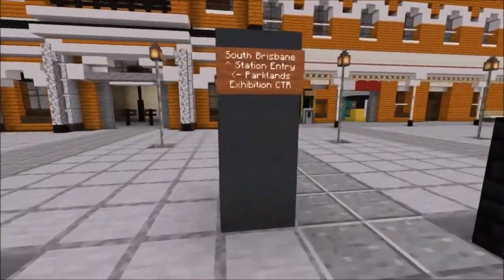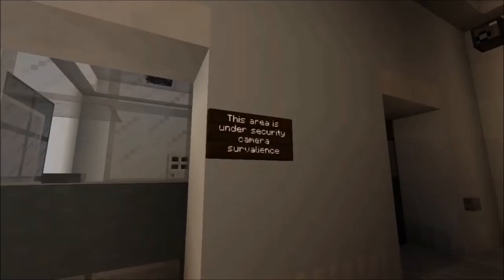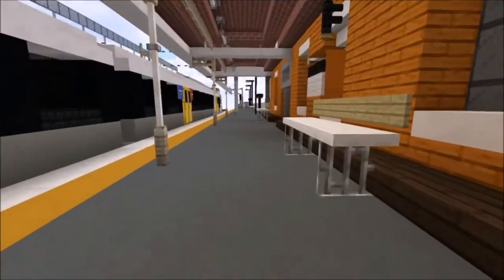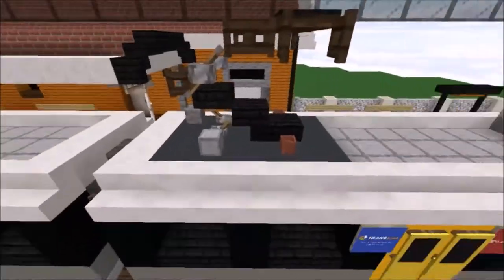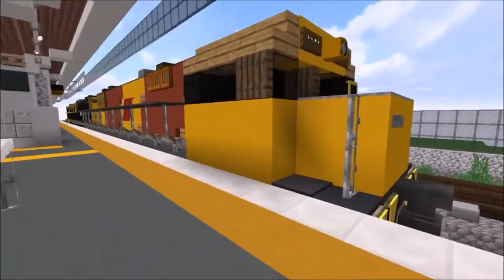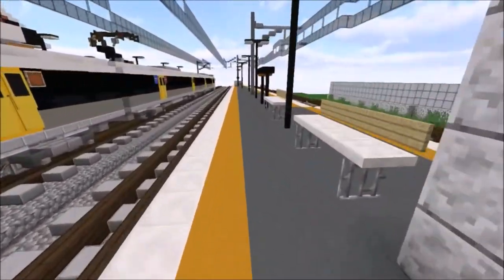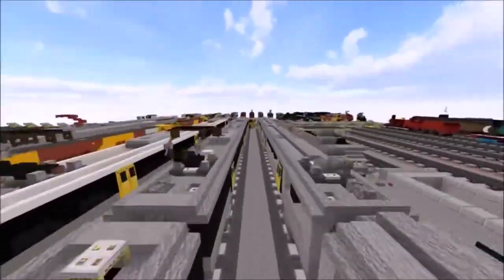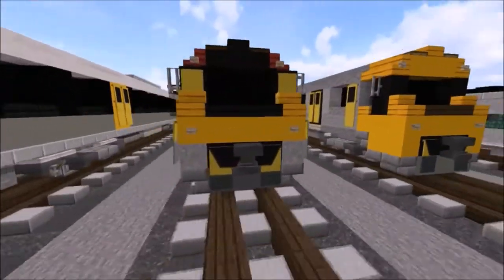South Brisbane Station and Queensland Rail Trains Showcase | Minecraft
In this video, I'll be showcasing my recreation of South Brisbane Station that I made in CraftyFoxes' Realistic Minecraft Server in Minecraft. The building a Heritage-listed railway station that opened in 1884 located in City of Brisbane, Queensland, Australia.

Recorded using OBS Studio (64bit). Edited in Cyberlink Power Director v9.0 and Windows Movie Maker. Intro made using Blender v2.79 and v2.82